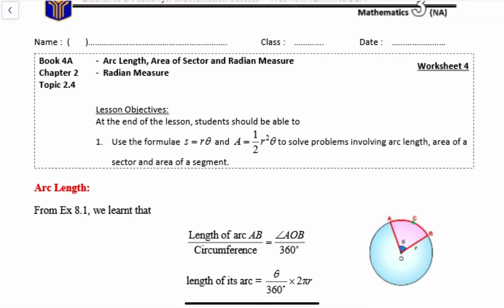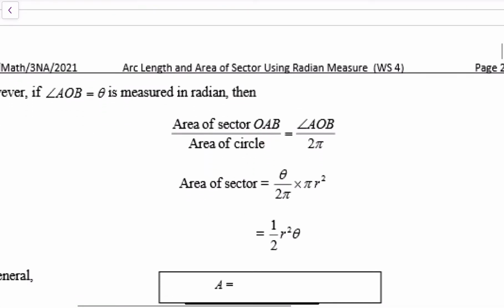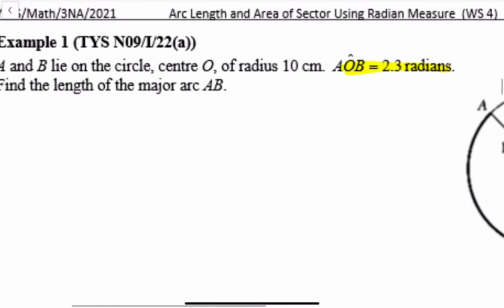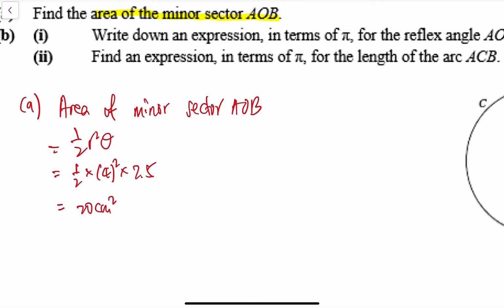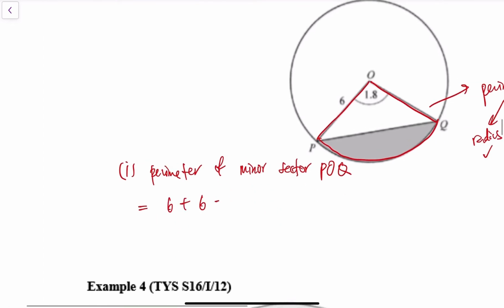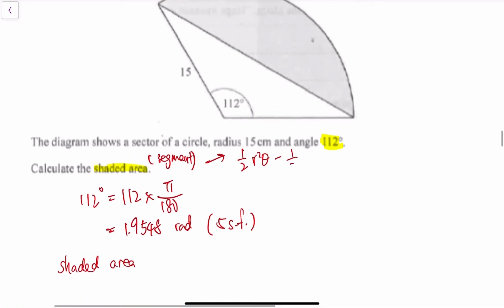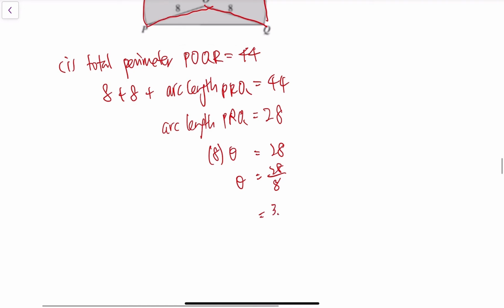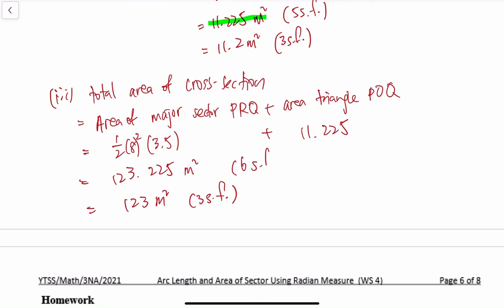Sec 3NA Arc Length, Radian Measures WS 4